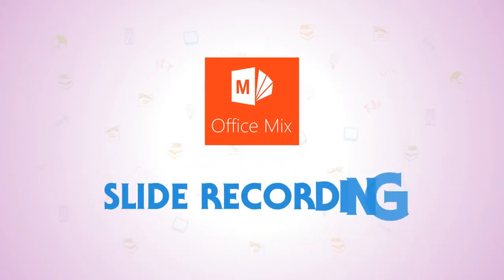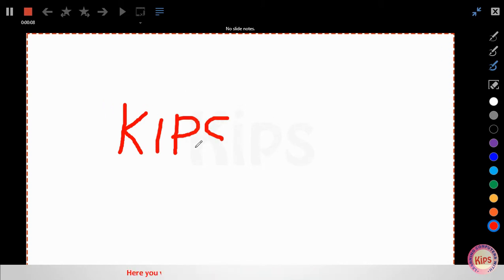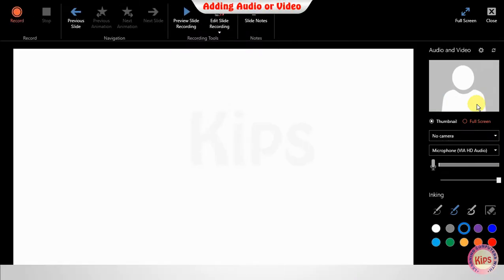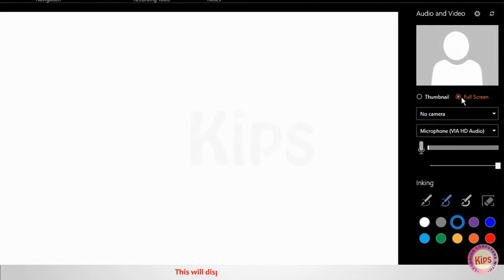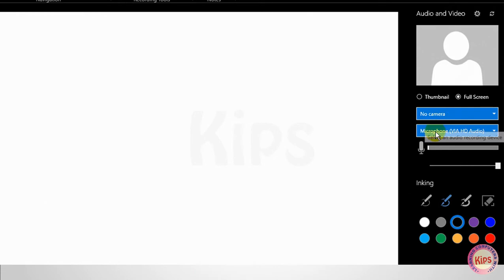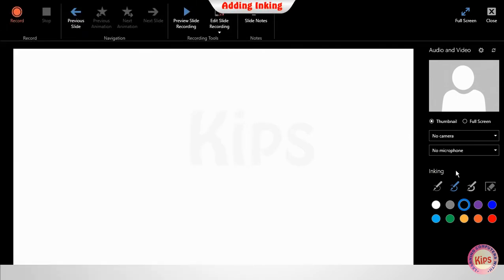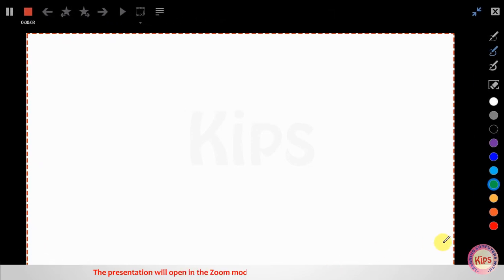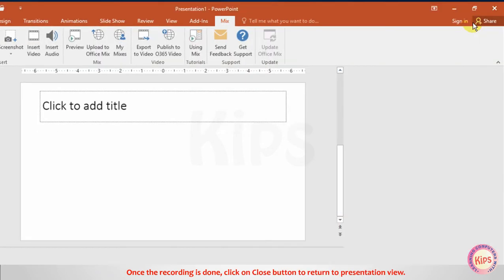Learning Office Mix: Slide Recording